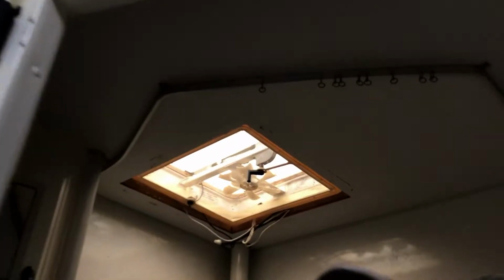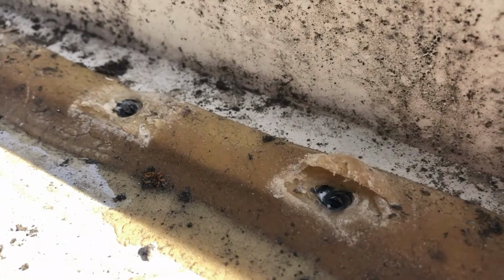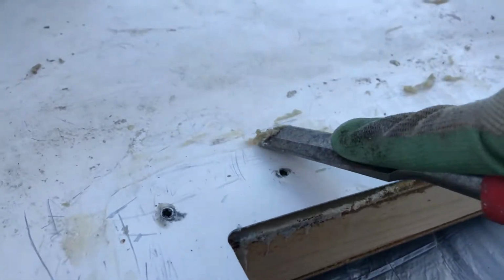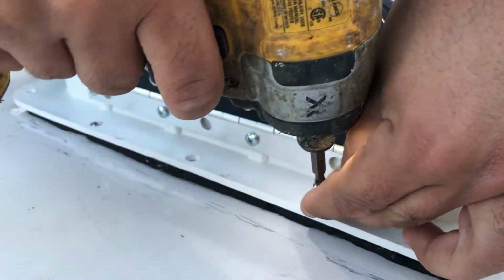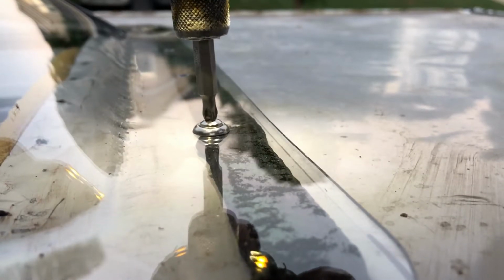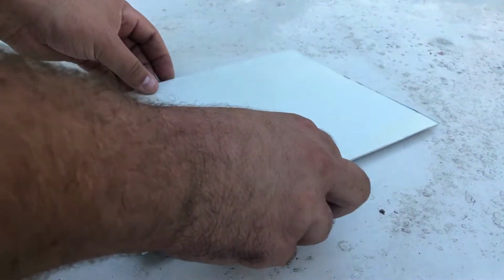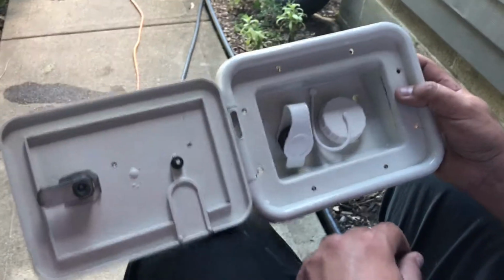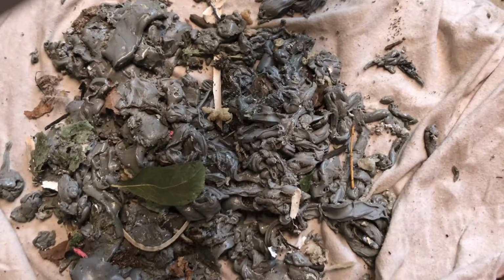Making all Things New on the Roof | Truck Camper Renovation (31)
Hello! Hope all is well! Its been a while since our last video, so thank you for sticking around. We appreciate your patience during this time while our lives completely change, as you will see in upcoming episodes. In this episode we replace everything on the roof. Some things were old and cracked and falling apart so we redid everything. And scraped out all the old silicone/glue/whatever it is and re-sealed everything, so the roof is all good now! At the end of the video, we get some exciting news!